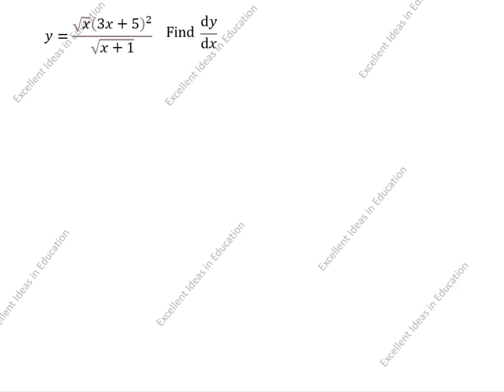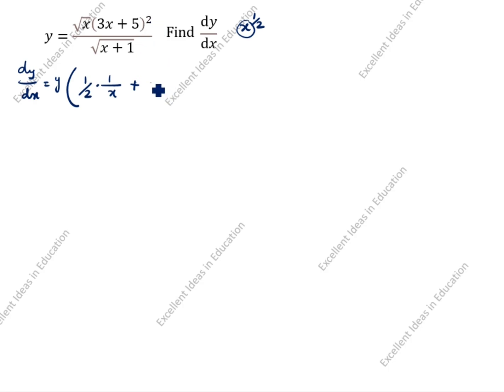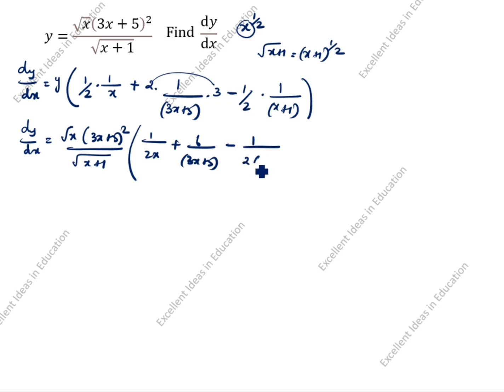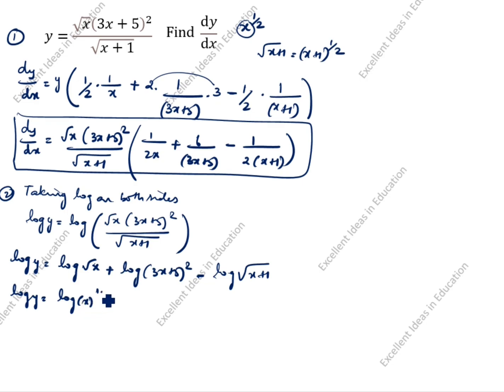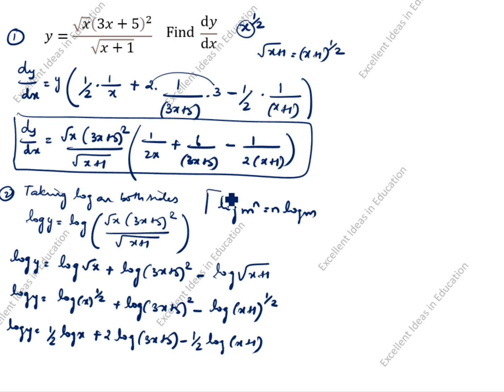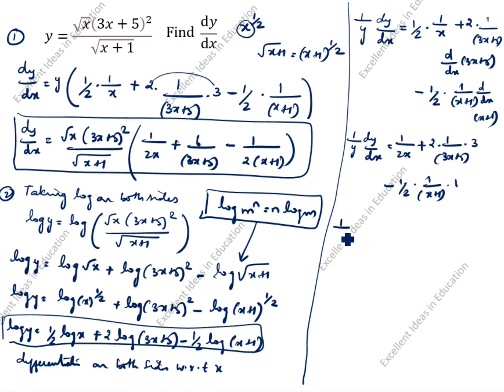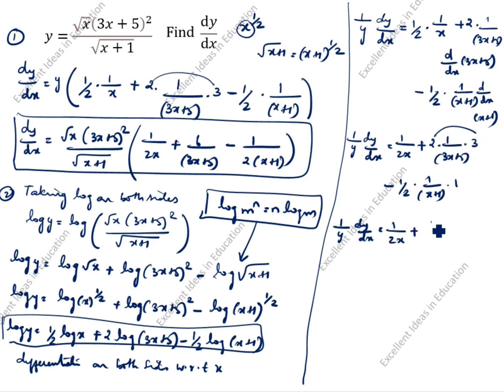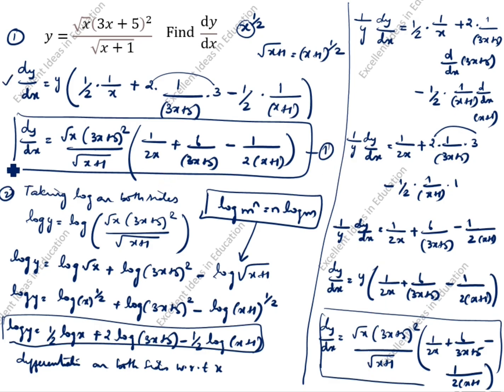Differentiation Shortcut / Derivative tricks / y=rootx(3x+5)^2/root x+1 / y=rootx(3x+5)^2/(root x+1)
to find the derivative using chain rule / Chain rule of differentiation / Derivatives / Differentiation Class 12 Maths / Derivatives Examples Questions